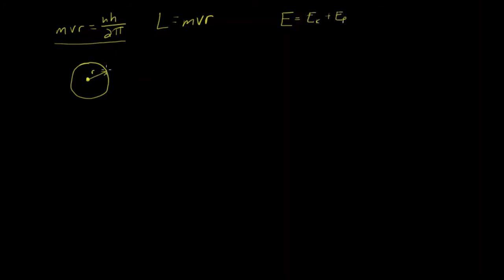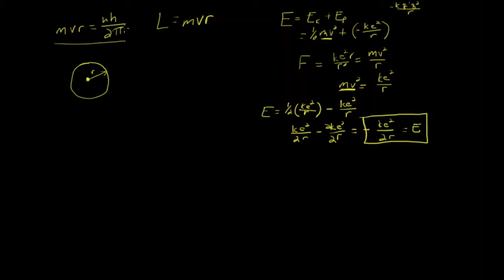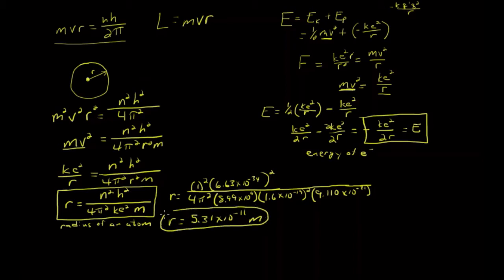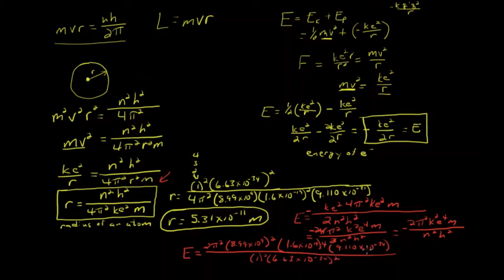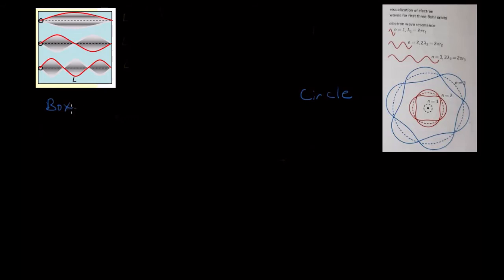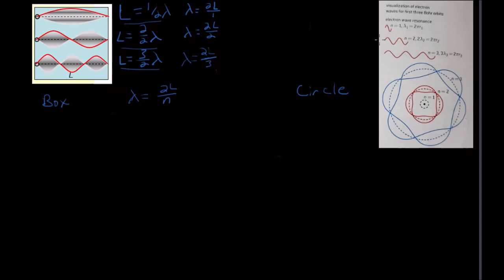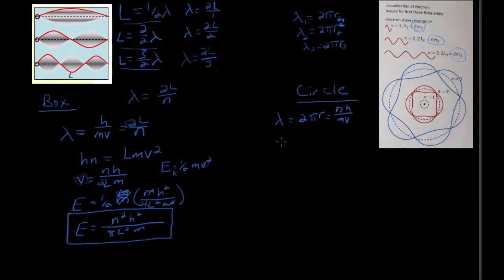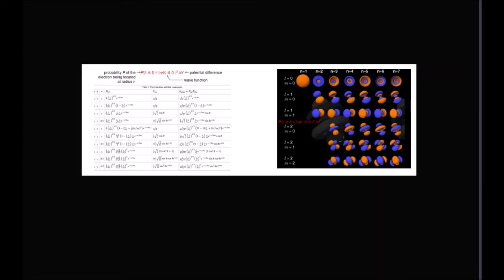Topic12 1(b)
IB HL Physics Topic 12.1, second part Bohr, Schroedinger